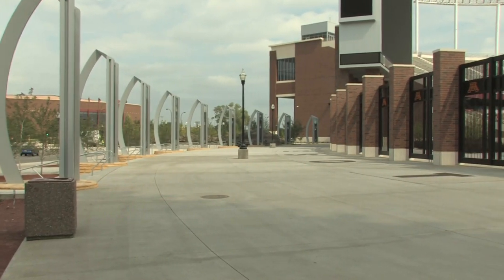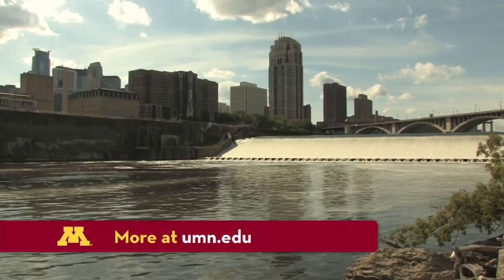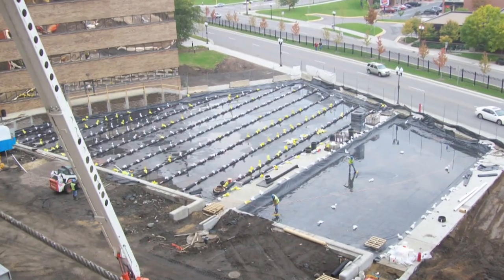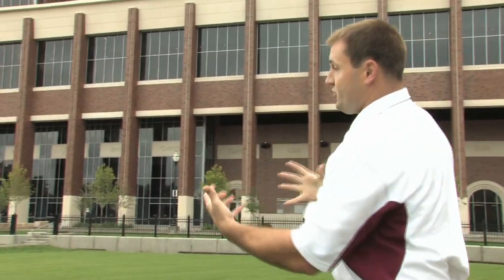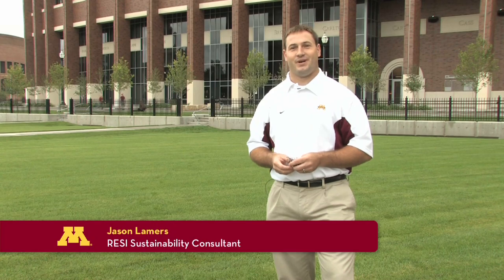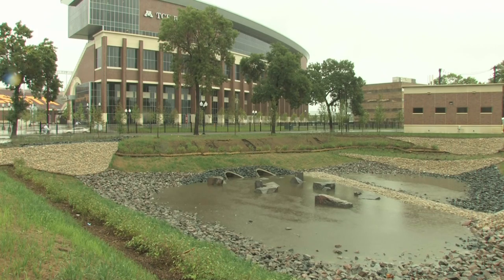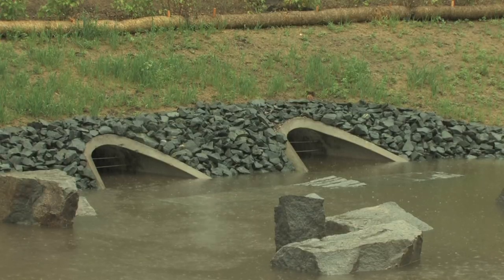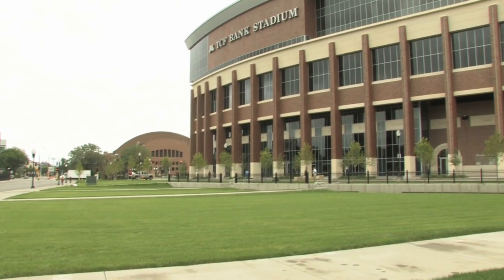TCF Bank Stadium: A green water solution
The new University of Minnesota TCF Bank Stadium is equipped with some impressive green technologies, including a storm water management system that allows all the rain water to be drained into a comprehensive underground filtering system. Rain water falls through the stadium in a drainage system that leads to the grassy area outside the stadium, where it is harvested and filtered and then drains to the Mississippi River.